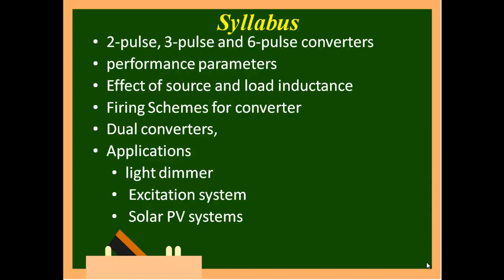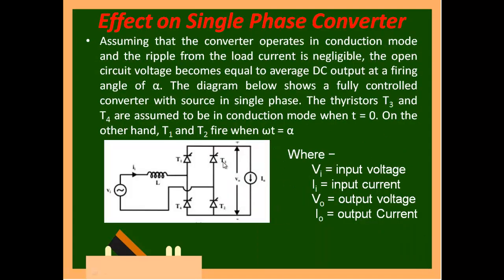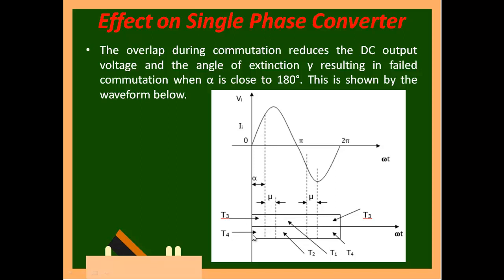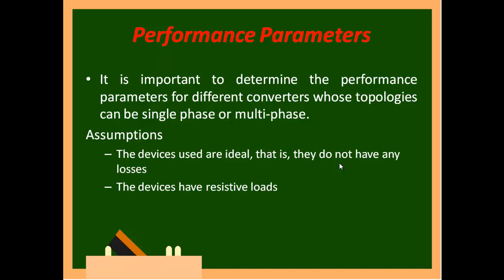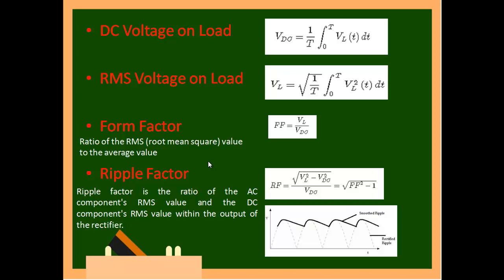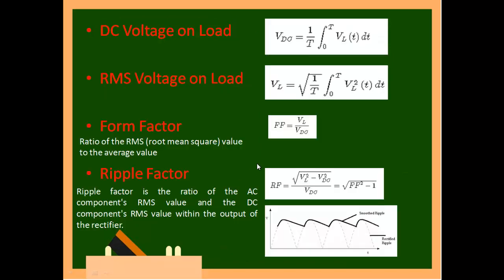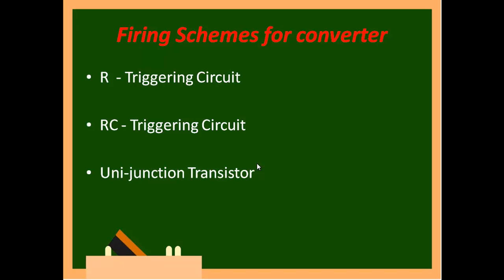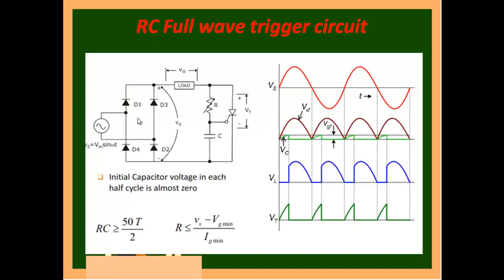UNIT II, Part III-Effect of Source Inductance, Performance Parameters,F iring Schemes for converter